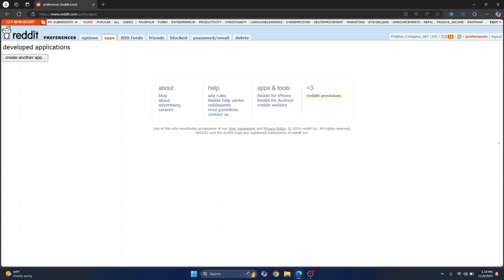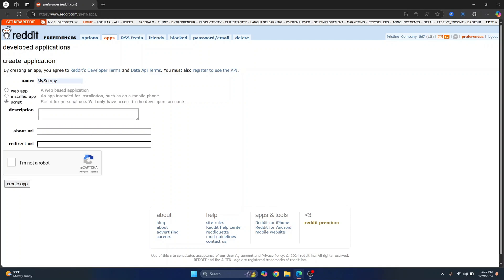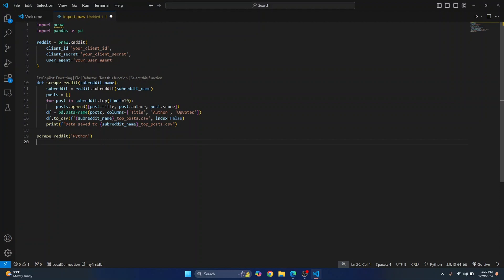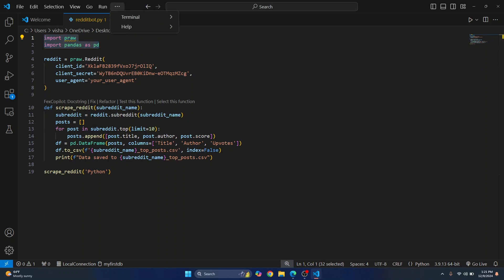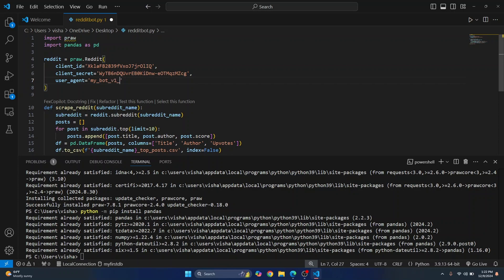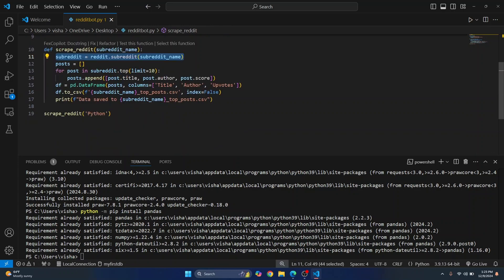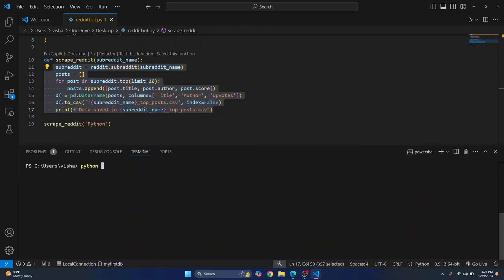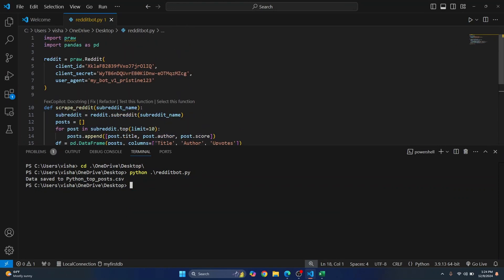Scrape Top Reddit Posts Using Python | Python Project Reddit Scraper (2025)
Want to learn how to scrape the top posts from Reddit using Python in 2025? In this easy-to-follow tutorial, we’ll show you how to set up your Python script to interact with Reddit’s API using PRAW. Whether you're a beginner or an experienced developer, you'll find this video packed with actionable insights to automate data collection.

Chapters:
1:09 Get Reddit Developer Credentials
1:25 Install Libraries for Scraping Reddit
2:26 Code Review
2:52 Running Code and Scraping Reddit